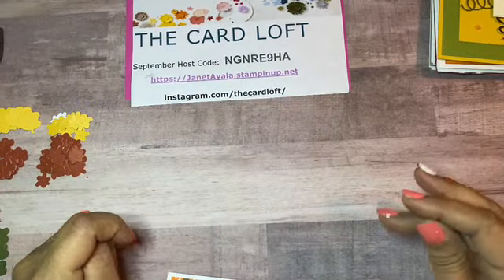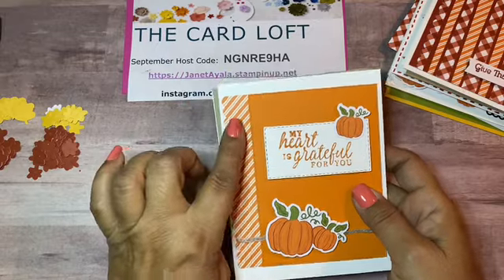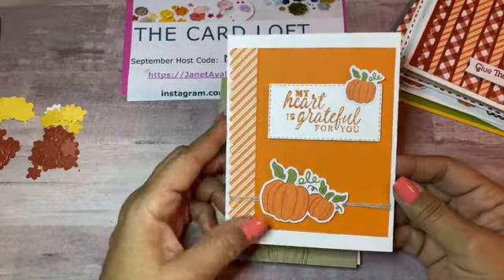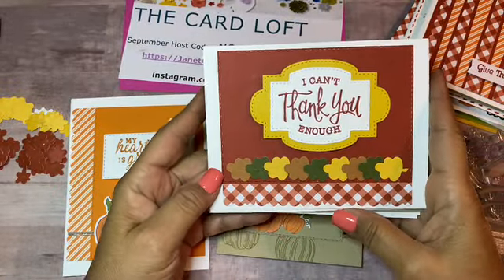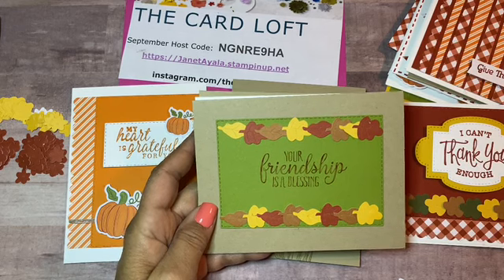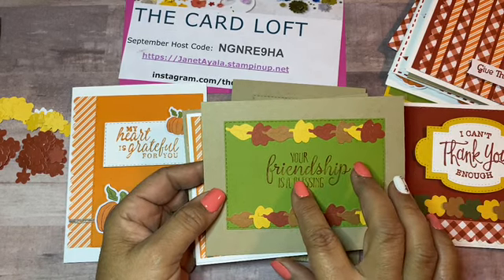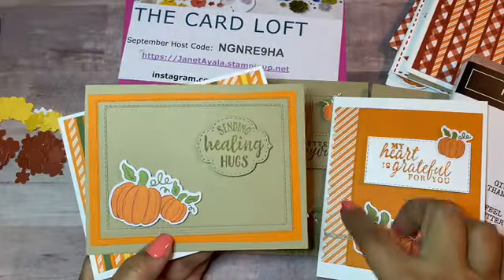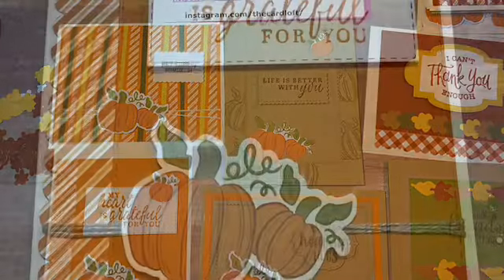How To - September 2020 - Paper Pumpkin Alternatives - Video #2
Here are some more alternatives with some of September Paper Pumpkin supplies!!!

Hope you like my Paper Pumpkin Alternatives for September 2020!!

What is Paper Pumpkin you say?
Paper Pumpkin is a monthly subscription you receive at your door every month to craft!!! It's happy hour when I receive mine because all you'll need to make the products is in that exciting box!! Ir's only $22 a month!! Oh the fun you will have, take a break from this crazy world and enjoy crafting at is finest!! Can't wait for you to get your first box of goodies!!! Let's Do It!

This month's box was a blast!!! Watch my projects and alternatives!!

To order supplies to make other projects you may want,

Supplies used today. You can find these in my catalog:

+September 2020 Paper Pumpkin * (This cannot be found in my catalog for it's a monthly subscription. It's only while supplies last).

Thank you for stopping by and checking out my alternatives!!! I love, love this Paper Pumpkin!!